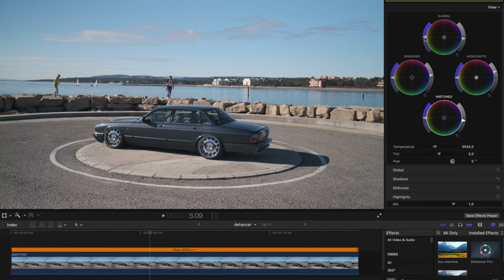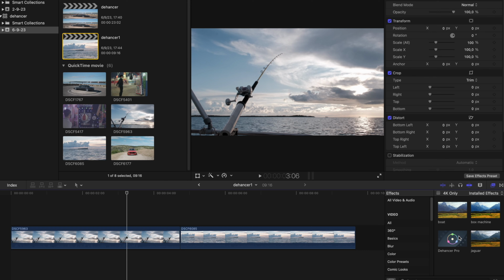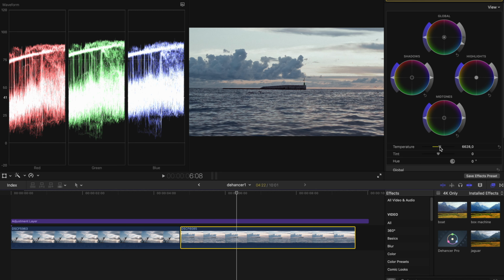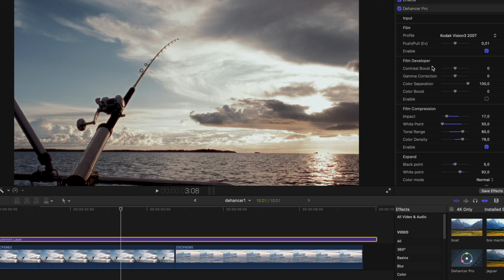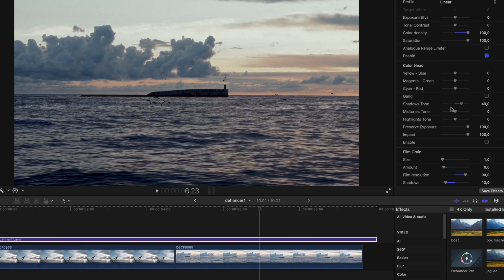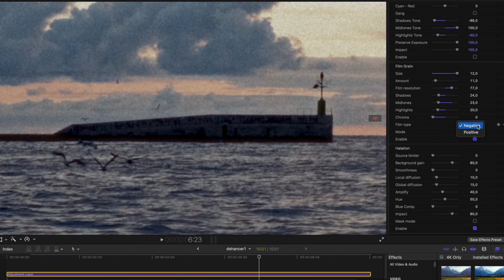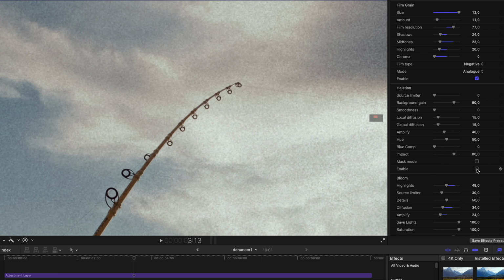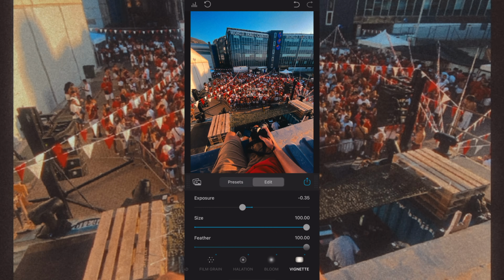Collor Grading Magic: The Dehancer Plugin for Film-Like Videos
this video was filmed in September 2023

If you are unhappy with how clean and sharp your 4k/6k/8k footage is and want to make it look like film stock (real, actual, existing film stock) this video is for you.
In this video I go over what is currently my favourite plugin for Final cut pro (also available for Davinci Resolve and Premiere Pro), Dehancer pro. With Dehancer pro you get the ability to emulate a wide variety of film stocks, add grain, bloom diffusion, halation and much more to make your footage stand look exactly like your favourite film, or like something completely different.

Altough the program is a bit complicated, with a ton of different sliders and what I believe to be too much adjustability (thats just my opinion, other people probably love being able to adjust every detail of their footage and grade) it is definitely the best plugin to use to emulate the film look, the grain, bloom and halation tools are unmatched and there is nothing like it that I have seen.

Gear used in this video:
Fujifilm X-H2s
Fujifilm X-T3
Sigma 18-50 f2.8
7Artisans 35mm f1.4

Graded with Dehances pro (ofc)